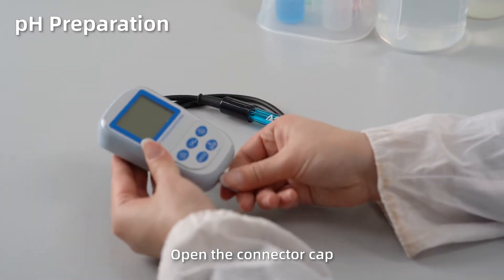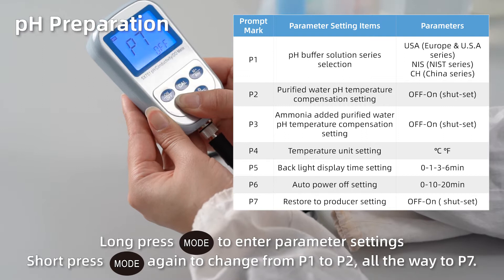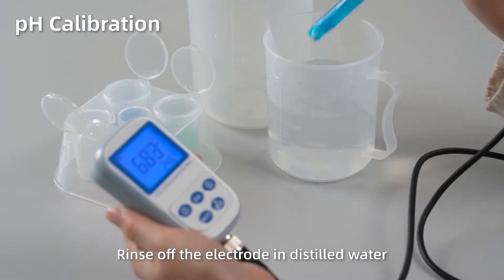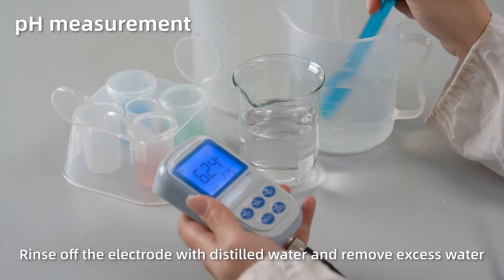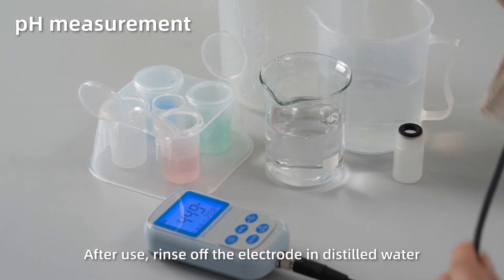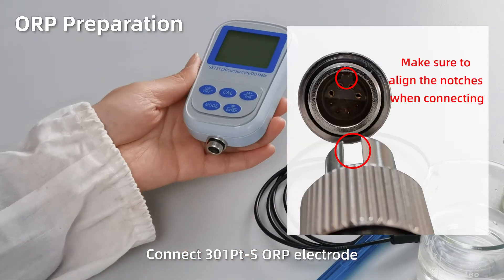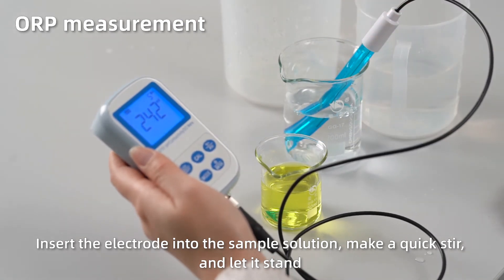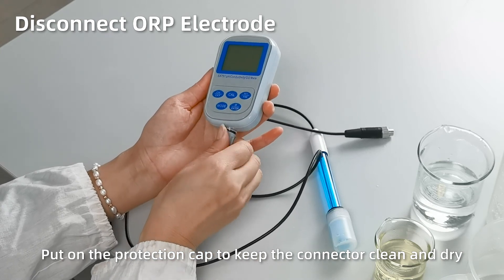SX721 Handheld pH/ORP Meter Kit Tutorial